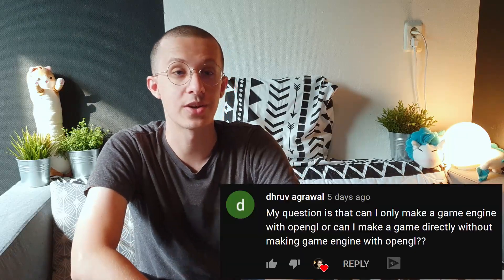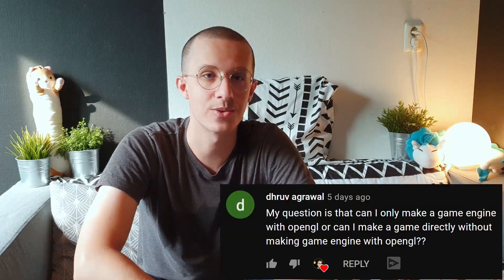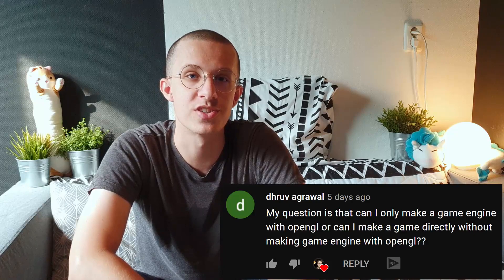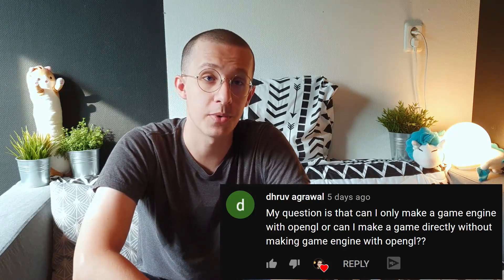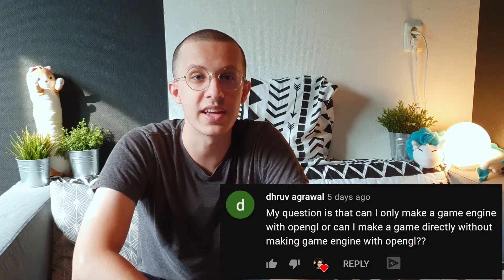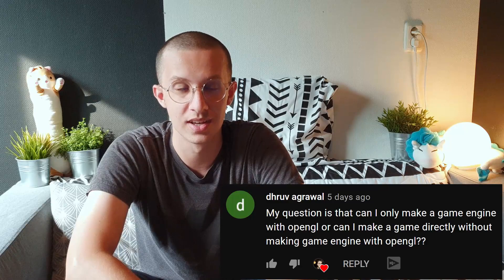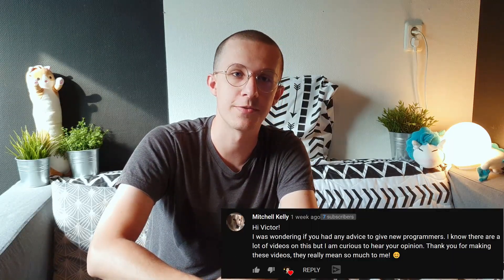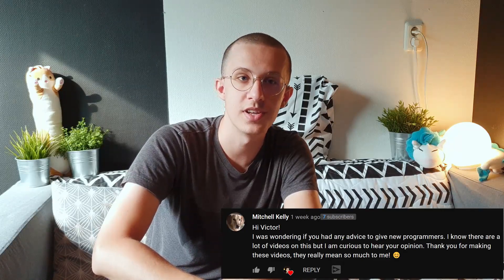Q&A - 1024 Subscribers Special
*Timestamps*
00:00 Introduction & Starting With OpenGL
00:43 OpenGL Game Engines
01:10 When did you start programming?
02:07 Physics Tutorials
02:31 Advice for new programmers!
05:25 Learning the basics of C++
06:48 Unity vs Unreal
07:00 How did you get into OpenGL?
07:37 Compiling from the Command Line
08:37 Twitter / Discord / Patreon
09:26 Vulkan Tutorials
09:36 Favourite Breakfast
10:19 Stories
10:33 How have you done in University?
11:16 Programming in University
11:47 What is your skill level?
12:25 How did you learn programming?
14:29 Childhood
14:47 What is your job?
14:57 Mastering programming and getting a job
15:30 What university did you go to?
15:48 Favourite Meme
16:00 Compiling OpenGL without VS compiler
16:29 GLAD vs GLEW
16:53 Game Tutorial Series
17:10 C vs C++
17:43 Linux vs Windows
18:09 How are you doing?
18:38 Ending